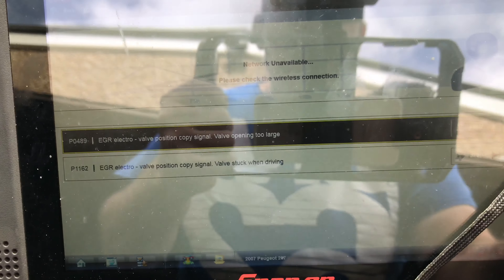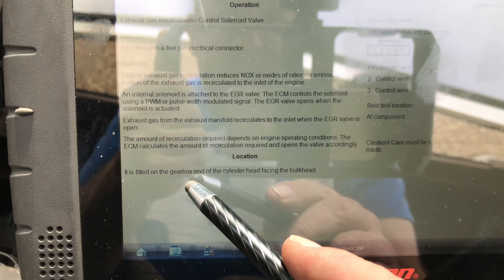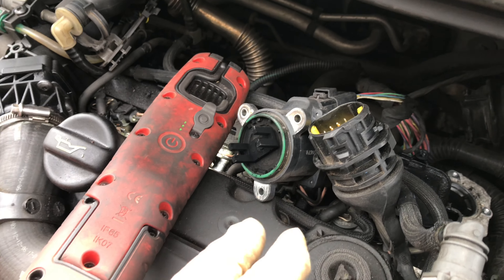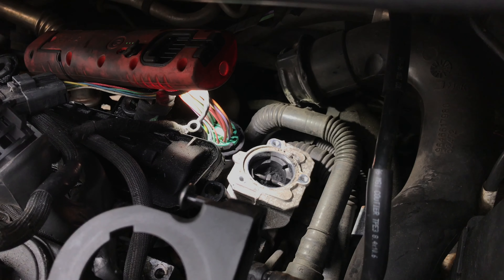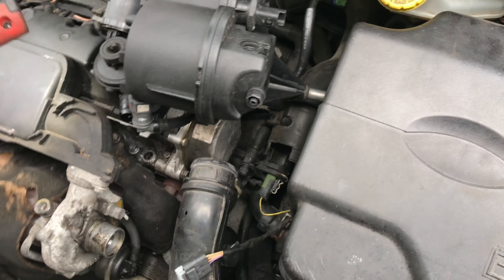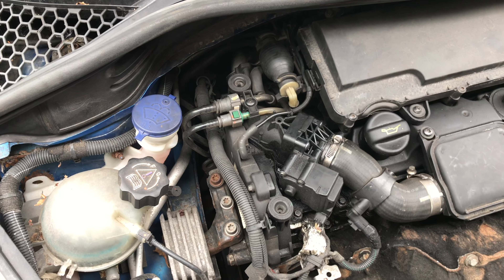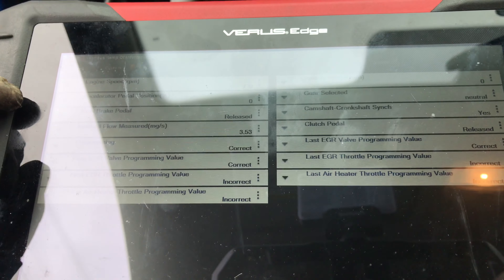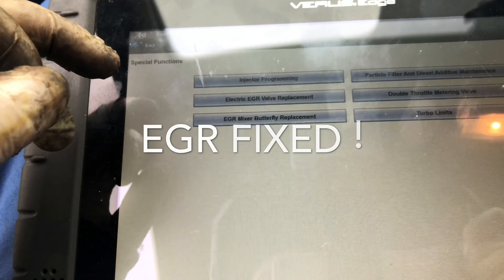Peugeot 207 1.4 HDi - Fault Codes P0489 + P1152 EGR Electro!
Peugeot 207 Egr Fault